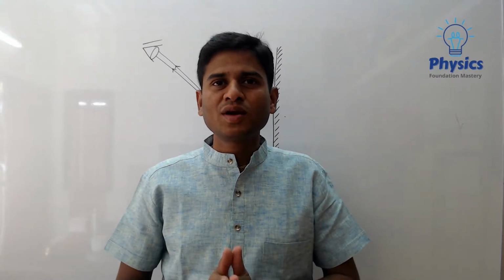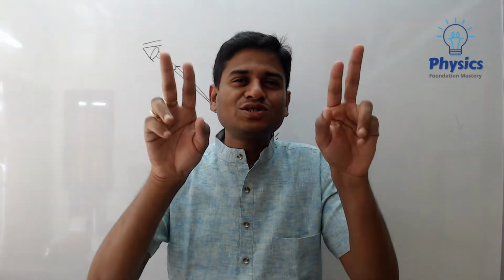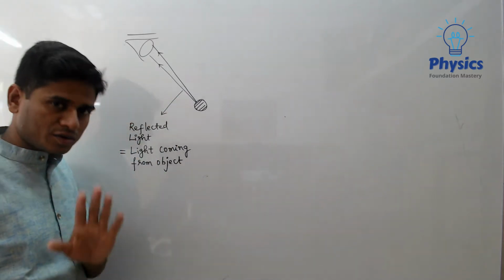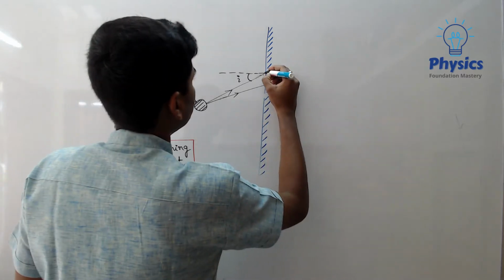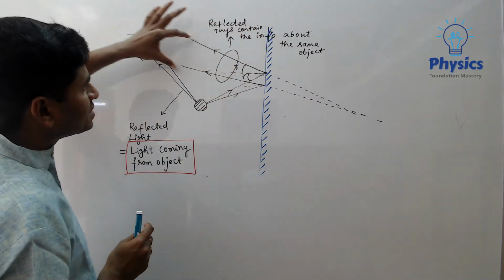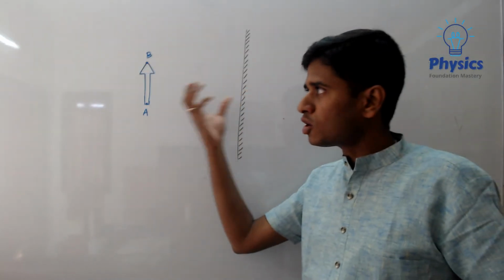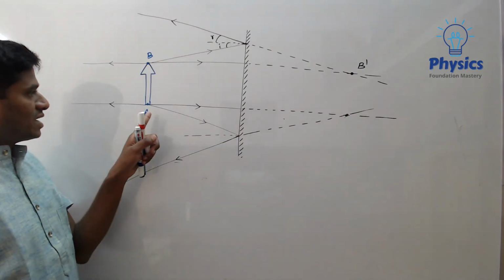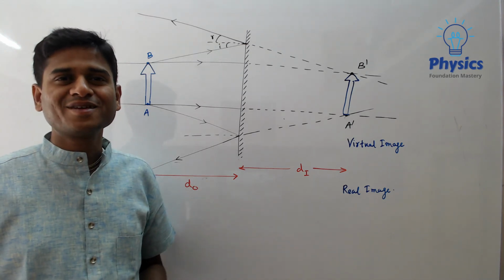Image & Image Formation | Physics Foundation Mastery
Watch this video till end to understand how an image is formed due to reflection. I give some vital insights that can make this concept super clear.